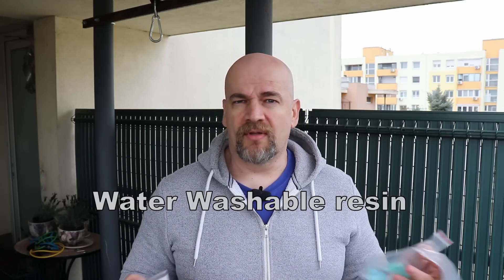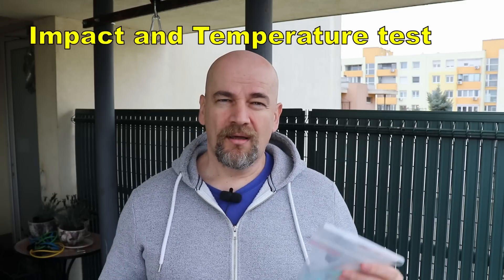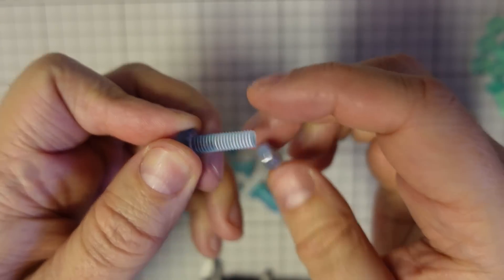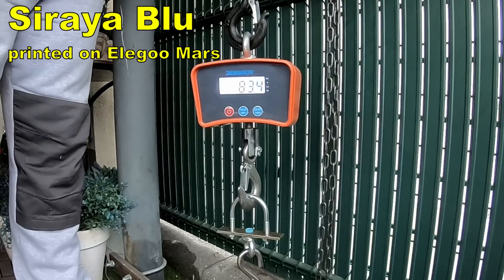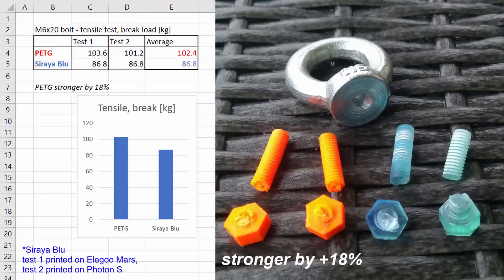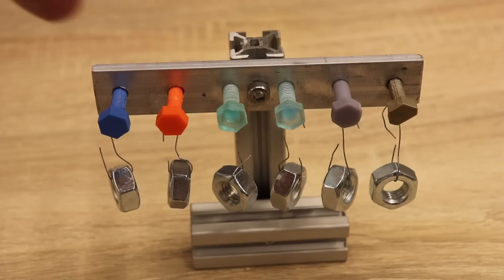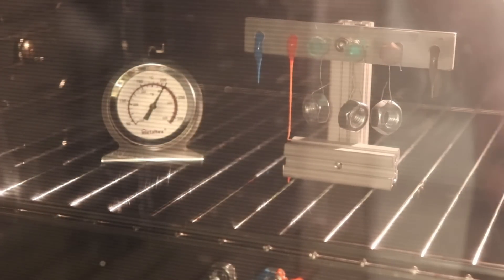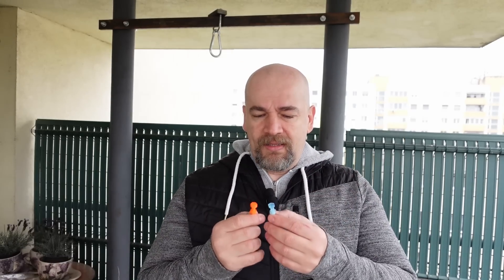Siraya Blu vs PETG 3D printed bolts and nuts - a rematch of resin vs filament experiment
In first experiment FDM vs SLA I used the most popular and budget materials, like Elegoo Water Washable Photopolymer resin and PLA filament. A lot of comments suggested that I should use better materials, like PETG and Siraya Blu. Few weeks after that video Siraya Tech company contacted me and they sent me Siraya Blu resin for a review. So in this video I am comparing Siraya Blu and PETG 3D printed bolts and screw nuts.
Bolts are M6x20.
PETG material: Prusament PETG orange printed on Prusa MK3s
Siraya Blu printed on Elegoo Mars and Photon S.

PETG dried with eSun filament dryer:
Torque meter:

Results can be seen on end of each test.

Contents:
0:00 introduction
1:44 analyzing Siraya Blu bolts
3:23 analyzing PETG bolts
4:37 Tensile test - bolts
5:15 Shear test - bolts
6:29 Torque test - bolts
7:57 Pulling test - nuts
8:53 Torque test - nuts
10:07 Impact test
12:25 Temperature test
15:09 Conclusions